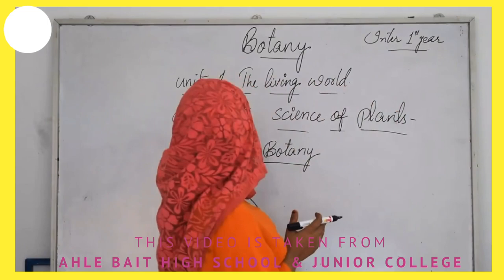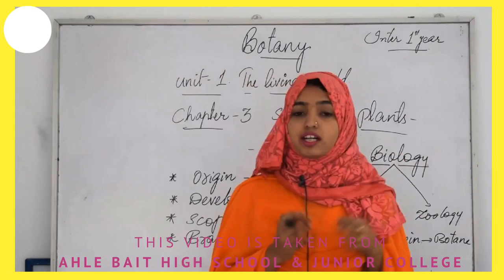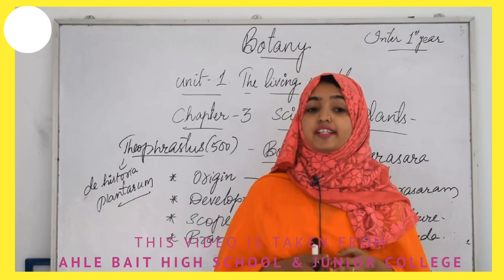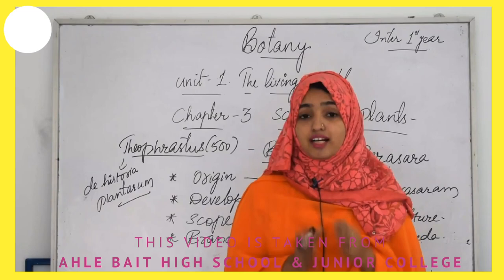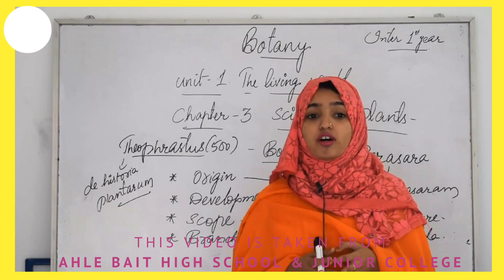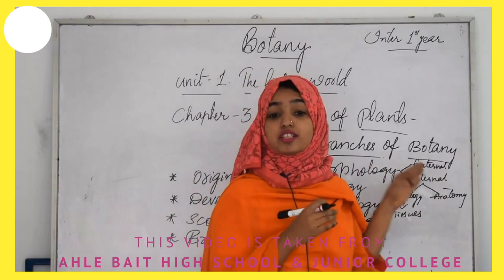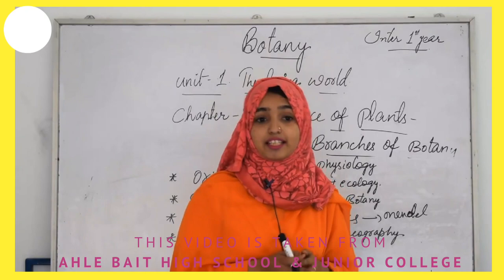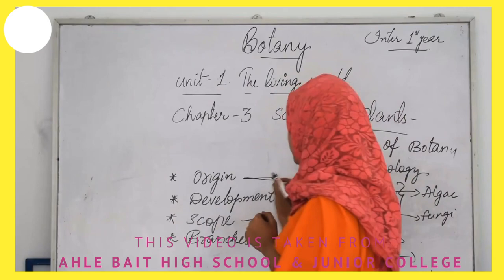Science of plants 1ST YEAR BOTANY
Early botany
engraving of cork cells from Hooke's Micrographia, 1665
An engraving of the cells of cork, from Robert Hooke's Micrographia, 1665
Botany originated as herbalism, the study and use of plants for their medicinal properties.[6] The early recorded history of botany includes many ancient writings and plant classifications. Examples of early botanical works have been found in ancient texts from India dating back to before 1100 BCE,[7][8] Ancient Egypt,[9] in archaic Avestan writings, and in works from China purportedly from before 221 BCE.[7][10]

Modern botany traces its roots back to Ancient Greece specifically to Theophrastus (c. 371–287 BCE), a student of Aristotle who invented and described many of its principles and is widely regarded in the scientific community as the "Father of Botany".[11] His major works, Enquiry into Plants and On the Causes of Plants, constitute the most important contributions to botanical science until the Middle Ages, almost seventeen centuries later.[11][12]
Another work from Ancient Greece that made an early impact on botany is De materia medica, a five-volume encyclopedia about herbal medicine written in the middle of the first century by Greek physician and pharmacologist Pedanius Dioscorides. De materia medica was widely read for more than 1,500 years.[13] Important contributions from the medieval Muslim world include Ibn Wahshiyya's Nabatean Agriculture, Abū Ḥanīfa Dīnawarī's (828–896) the Book of Plants, and Ibn Bassal's The Classification of Soils. In the early 13th century, Abu al-Abbas al-Nabati, and Ibn al-Baitar (d. 1248) wrote on botany in a systematic and scientific manner.[14][15][16]

In the mid-16th century, botanical gardens were founded in a number of Italian universities. The Padua botanical garden in 1545 is usually considered to be the first which is still in its original location. These gardens continued the practical value of earlier "physic gardens", often associated with monasteries, in which plants were cultivated for medical use. They supported the growth of botany as an academic subject. Lectures were given about the plants grown in the gardens and their medical uses demonstrated. Botanical gardens came much later to northern Europe; the first in England was the University of Oxford Botanic Garden in 1621. Throughout this period, botany remained firmly subordinate to medicine.[17]
German physician Leonhart Fuchs (1501–1566) was one of "the three German fathers of botany", along with theologian Otto Brunfels (1489–1534) and physician Hieronymus Bock (1498–1554) (also called Hieronymus Tragus).[18][19] Fuchs and Brunfels broke away from the tradition of copying earlier works to make original observations of their own. Bock created his own system of plant classification.

Physician Valerius Cordus (1515–1544) authored a botanically and pharmacologically important herbal Historia Plantarum in 1544 and a pharmacopoeia of lasting importance, the Dispensatorium in 1546.[20] Naturalist Conrad von Gesner (1516–1565) and herbalist John Gerard (1545–c. 1611) published herbals covering the medicinal uses of plants. Naturalist Ulisse Aldrovandi (1522–1605) was considered the father of natural history, which included the study of plants. In 1665, using an early microscope, Polymath Robert Hooke discovered cells, a term he coined, in cork, and a short time later in living plant tissue.[2
During the 18th century, systems of plant identification were developed comparable to dichotomous keys, where unidentified plants are placed into taxonomic groups (e.g. family, genus and species) by making a series of choices between pairs of characters. The choice and sequence of the characters may be artificial in keys designed purely for identification (diagnostic keys) or more closely related to the natural or phyletic order of the taxa in synoptic keys.[22] By the 18th century, new plants for study were arriving in Europe in increasing numbers from newly discovered countries and the European colonies worldwide. In 1753, Carl von Linné (Carl Linnaeus) published his Species Plantarum, a hierarchical classification of plant species that remains the reference point for modern botanical nomenclature. This established a standardised binomial or two-part naming scheme where the first name represented the genus and the second identified the species within the genus.[23] For the purposes of identification, Linnaeus's Systema Sexuale classified plants into 24 groups according to the number of their male sexual organs. The 24th group, Cryptogamia, included all plants with concealed reproductive parts, mosses, liverworts, ferns, algae and fungi.[24]